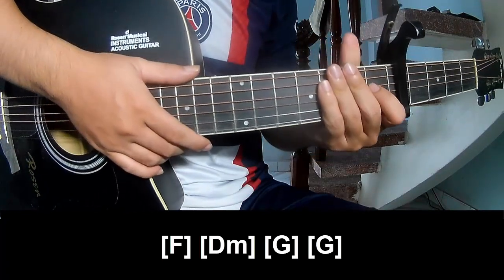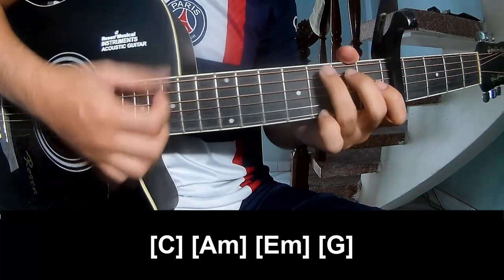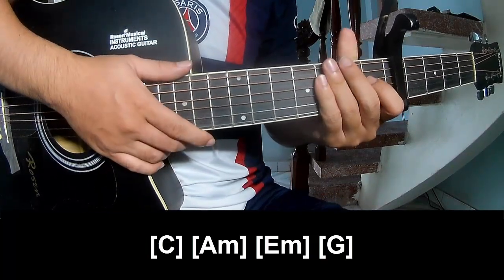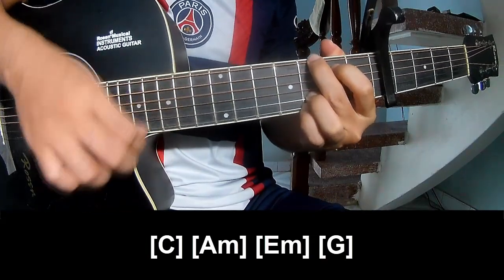How To Play Guitar To Love Someone By Benson Boone Version 1